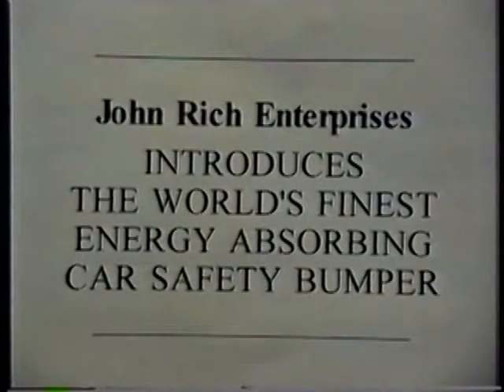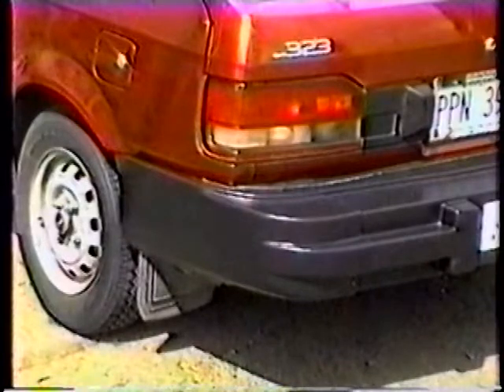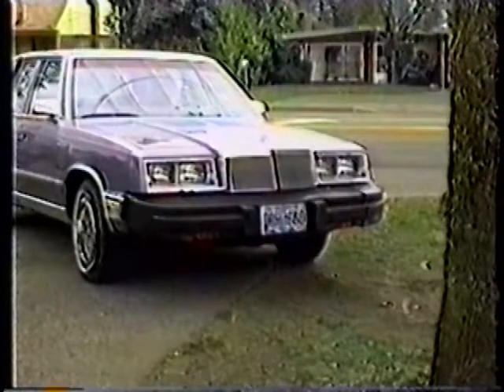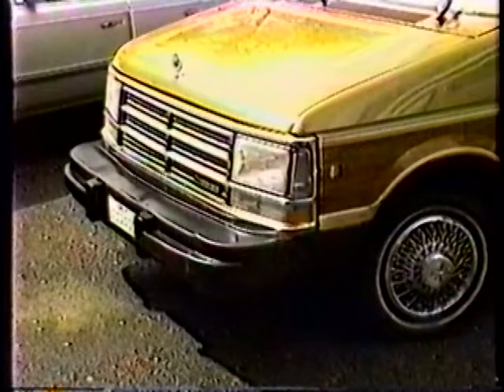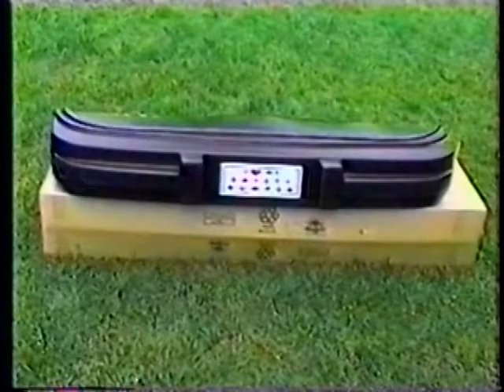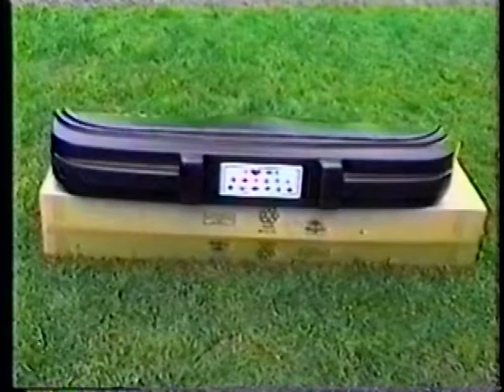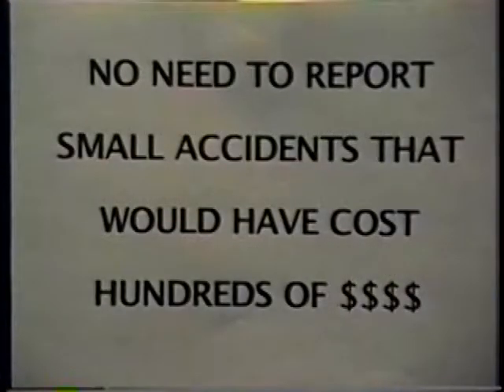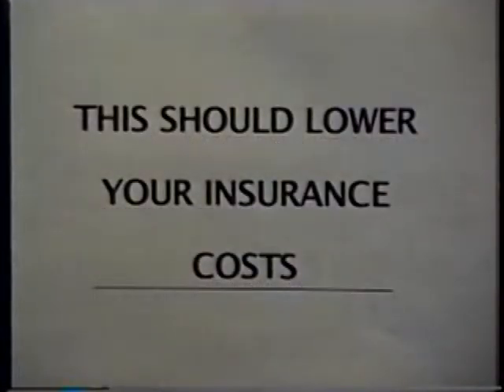John Rich Enterpirses Bumper